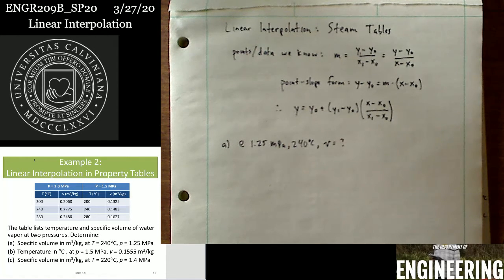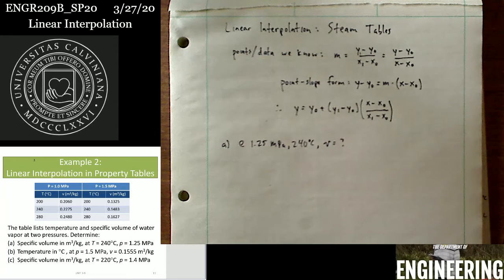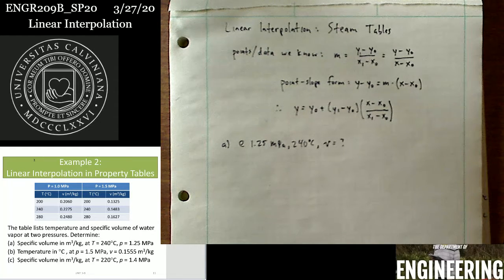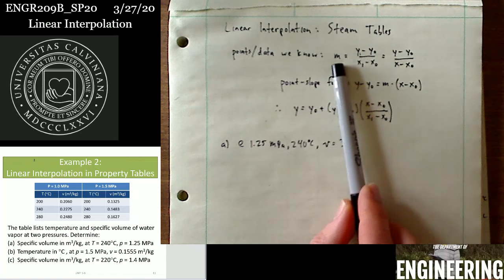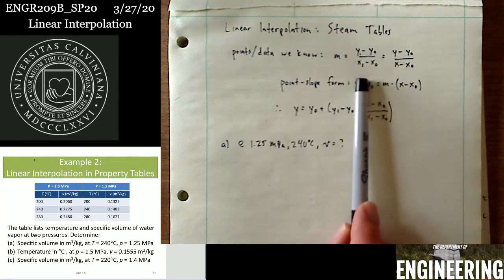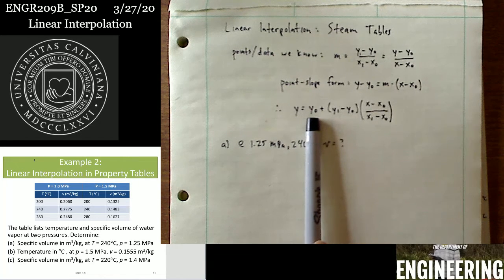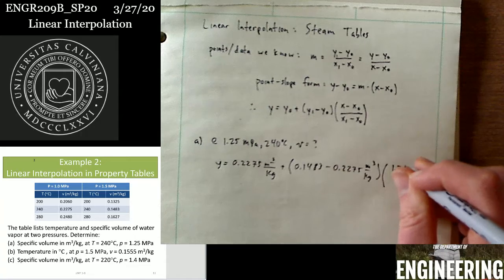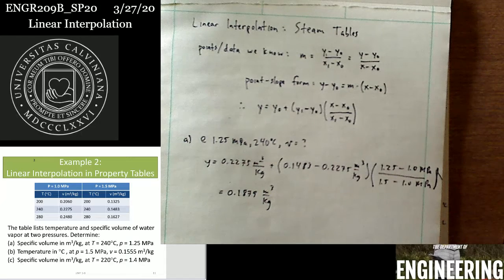ENGR209B Thermo: Linear Interpolation in Steam Tables Part A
Example 2A: Interpolate between known data to find specific volume (m3/kg).
Recorded in the 20SP semester at Calvin (3/27/20) PM